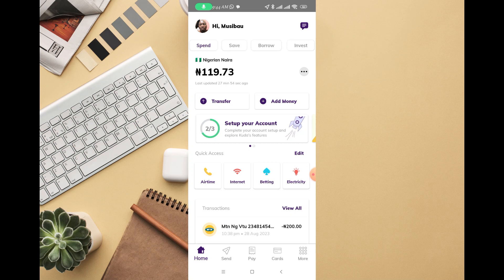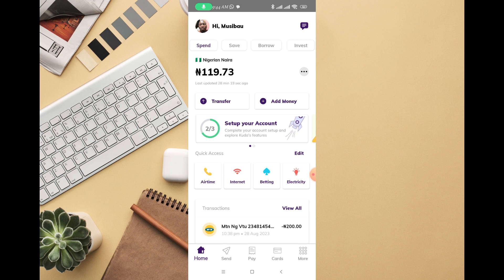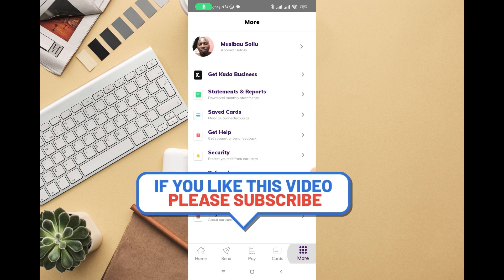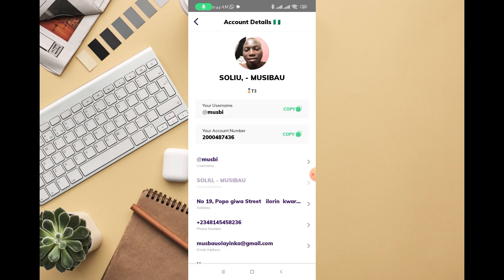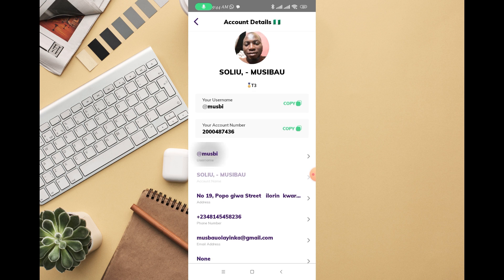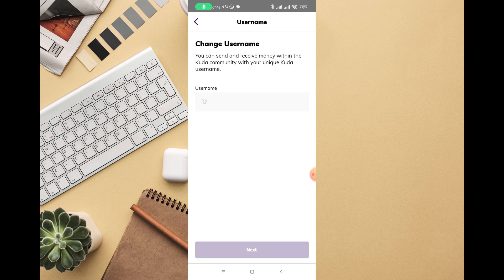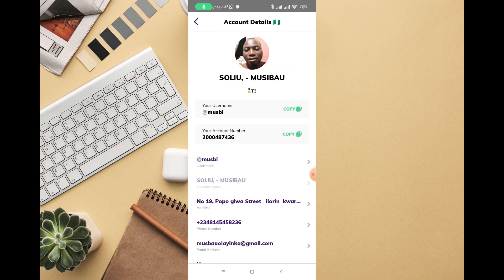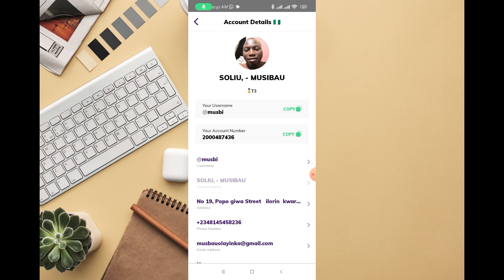HOW TO CHANGE USERNAME ON KUDA BANK APP